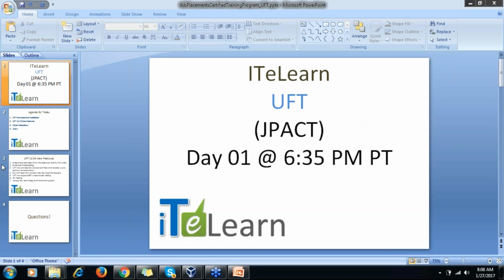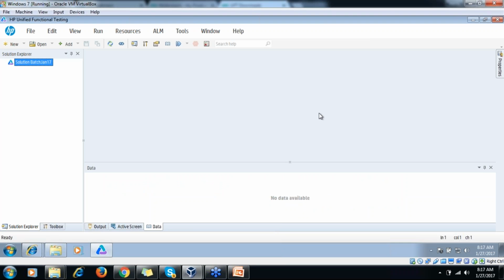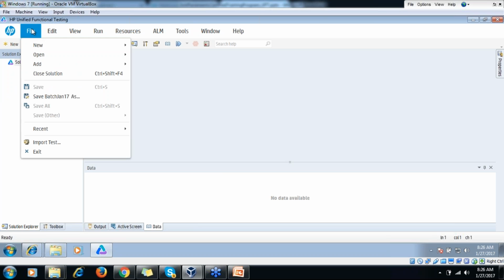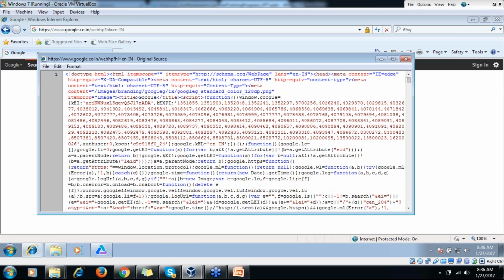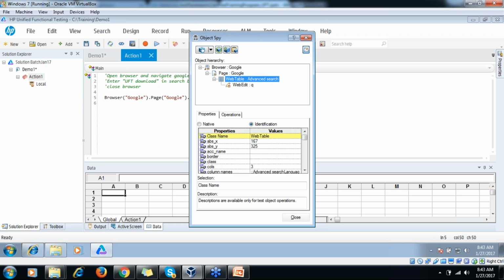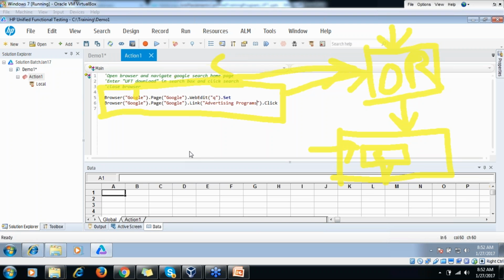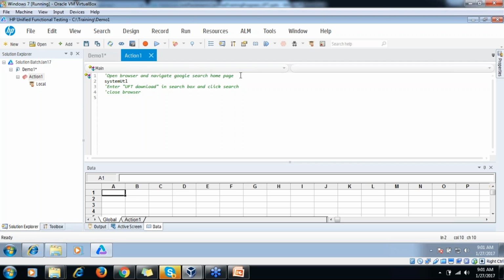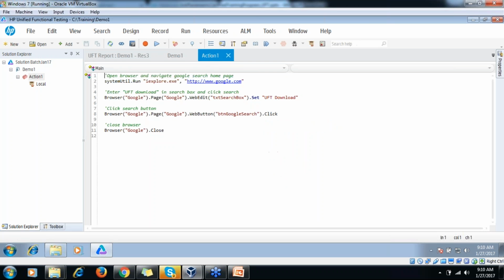UFT Basic & Advanced Level Training Day 01 (JPACT)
Overview: This course lays out the fundamentals of VB scripting and QTP. QTP is an essential automation tool that can be easily understood. This session covers everything related to using QTP with dynamic applications along with QTP data drive framework. The course provides specific videos on all the related topics.
HP UFT Basic & Advanced Level Training (JPACT) Paid sessions from on 30th Jan, 2017 (USA), 31st Jan, 2017 (IND).

In this video it discuses about UFT Introduction and ObjectRepository